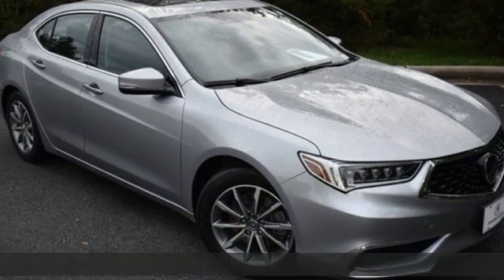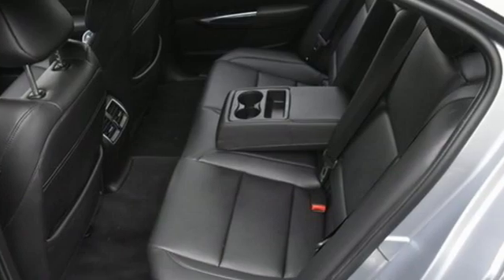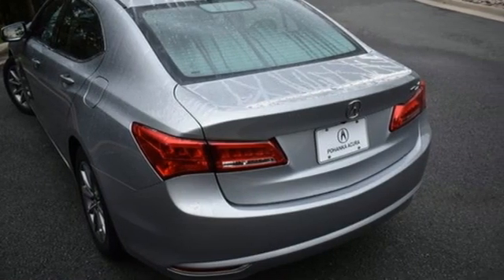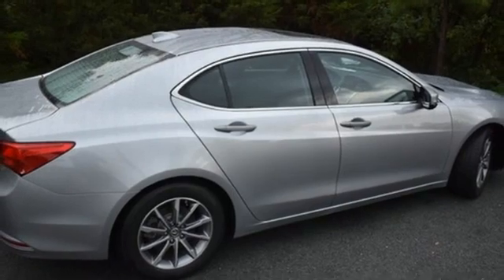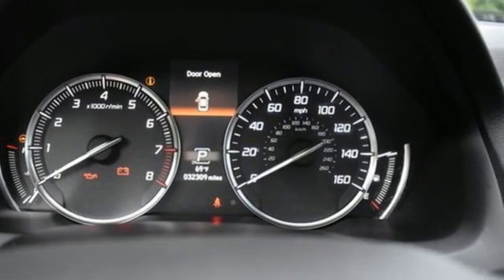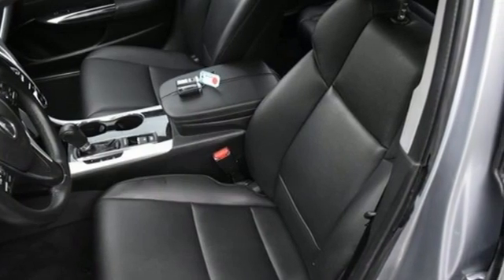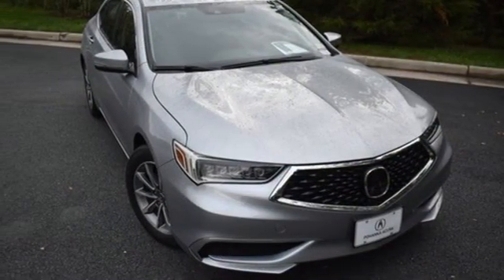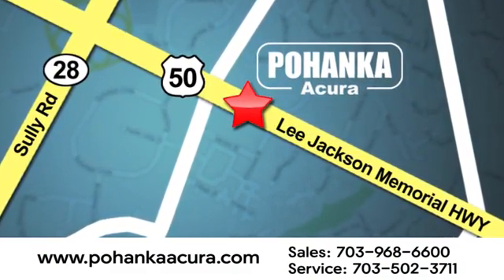Used 2019 Acura TLX Falls Church VA Acura Washington-DC, DC ML039795A - SOLD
Year: 2019
Make: Acura
Model: TLX
Trim: 2.4L
Engine: 2.4L DOHC 16V
Transmission: 8-Speed Dual-Clutch
Color: Silver
Interior: Ebony
Mileage: 32300
Stock #: ML039795A
VIN: 19UUB1F39KA006512
Clean CARFAX. Silver Metallic 2019 Acura TLX 2.4L FWD 8-Speed Dual-Clutch 2.4L DOHC 16VbrbrRecent Arrival! 23/33 City/Highway MPGbrbrbrWe make every effort to provide accurate information but please verify options and price with management before purchasing. All vehicles are subject to prior sale. All financing is subject to approved credit. Dealer installed options are additional. Stock photo colors, options and trim levels may vary. Not responsible for typographical errors. Published price subject to change without notice to correct errors and omissions or in the event of inventory fluctuations. Vehicles may be in transit to dealer. Vehicle photos may not match exact vehicle. Please call to confirm availability status. All prices exclude taxes, title, license, and a $899 documentation fee. Model tested with standard side airbags (SAB). Government 5-Star Safety Ratings are part of the National Highway Traffic Safety Administration (NHTSA). New Car Assessment Program **Based on model year EPA mileage ratings. Use for comparison purposes only. Your mileage will vary depending on driving conditions, how you drive and maintain your vehicle, battery pack age/condition, and other factors.

Address:
13911 Lee Jackson Highway